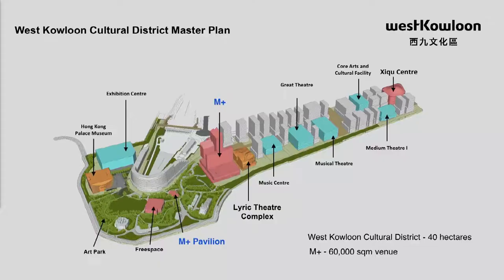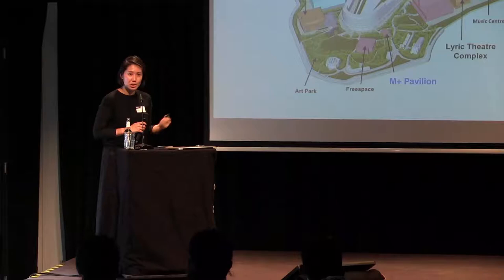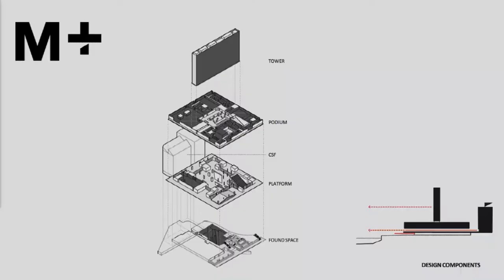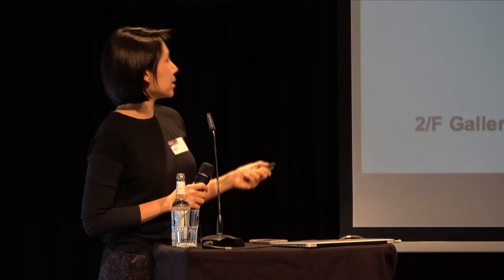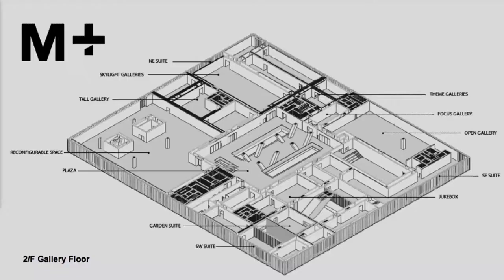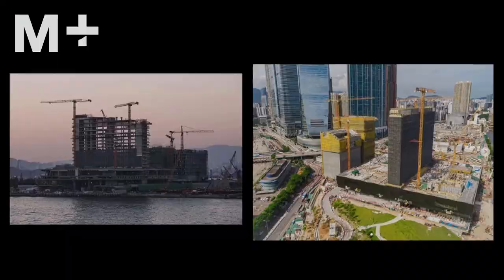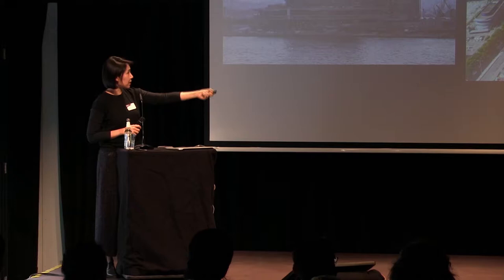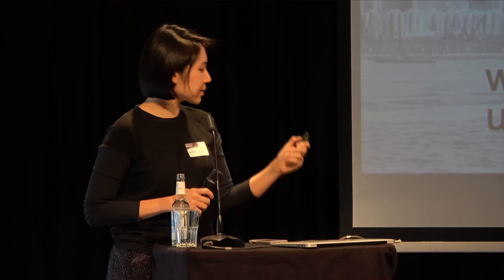SEAM Encounters Symposium | Shirley Surya, M+ museum, Hong Kong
As a public prelude to the project Encounters with Southeast Asian Modernism, the symposium in Berlin brought together international curators and experts to explore the history and presence of modernism in Southeast Asia in four select cities.

The Search Continues... Southeast Asia through the M+ Collections
Shirley Surya, curator for art and architecture at M+ museum in Hong Kong, was the first speaker. She presented the future collection and exhibition strategy of M+. The new museum was designed by Herzog & de Meuron and the building is scheduled for completion in 2020. M+, located in the West Kowloon Cultural District of Hong Kong, aims to become one of the largest museums for modern and contemporary visual culture in the world and a distinctive and innovative voice for Asia in the 21st century. Its particularly promising approach brings together works from various disciplines into dialogue to illustrate the diversity of this fascinating region, raise new questions about it, and explore its relationship to Hong Kong.